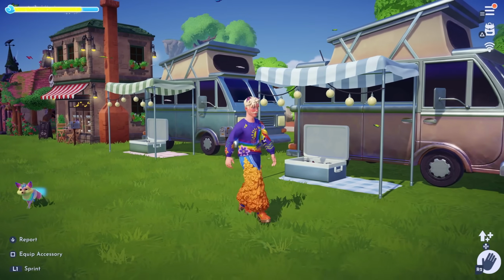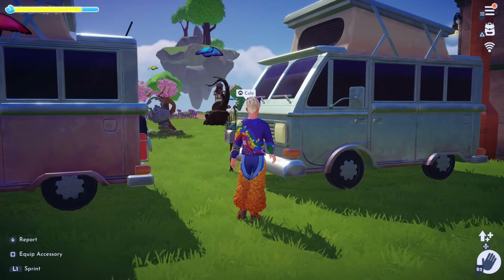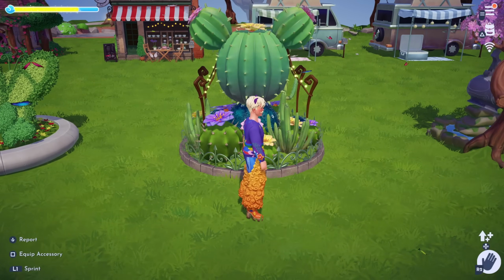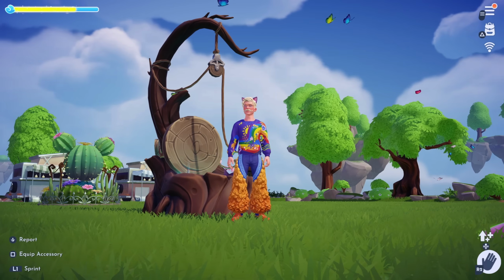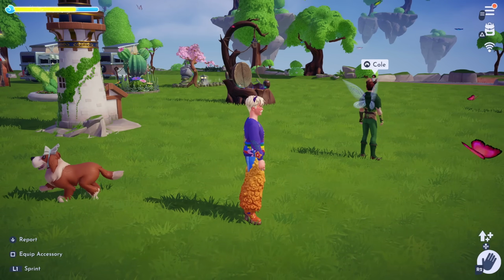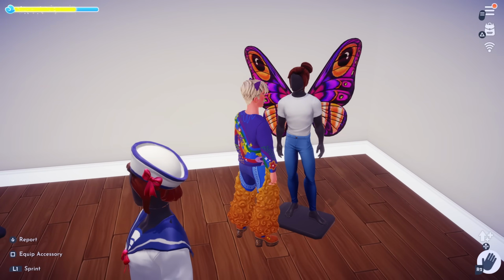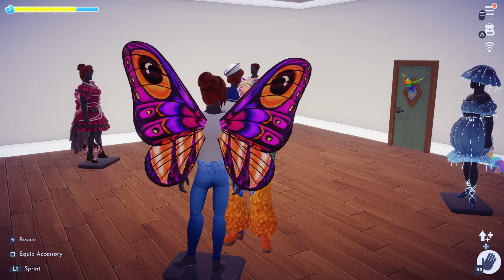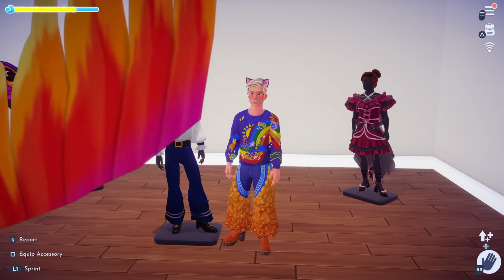Leaks Showcase: Full In-Game Look at the New Premium Shop Items! | Disney Dreamlight Valley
Here’s a closer look at all of the newly-leaked Premium Shop items—but this time, actually in-game! A huge thanks to Cole from the Dreamlight Leaks Discord for opening up his valley so we could see everything properly placed, animated, and sized 💜✨

We’ll go through each category: houses, companions, clothing, decor (with timestamps down below if there’s something specific you’re after!) It really does help to see things in context before spending your Moonstones… the balloon tree surprised me in the best way 👀

🟣 00:56– House Styles
🟣 06:30 – Furniture
🟣 15:49 – Companions
🟣 17:26 – Clothing & Accessories

🛍️ Shop my desk! 🛍️
Disney Villains Mouse Mat
Fifine AM8 Microphone